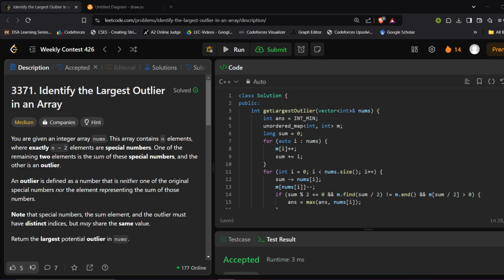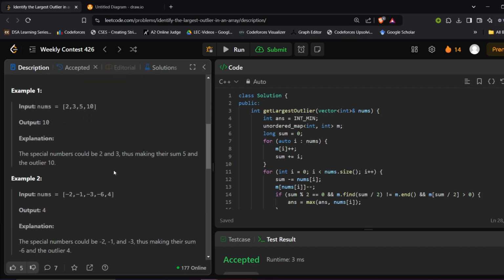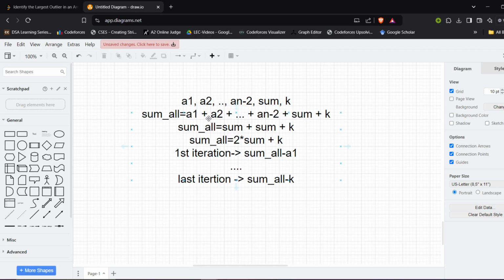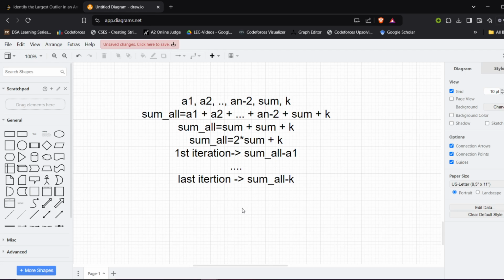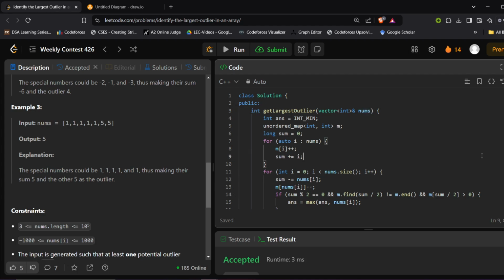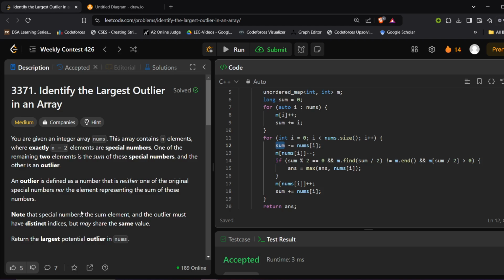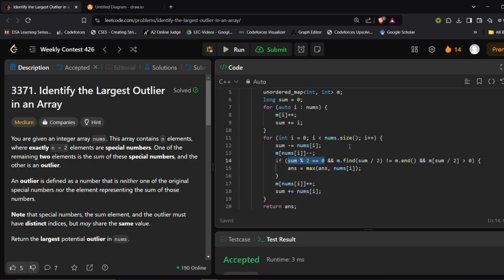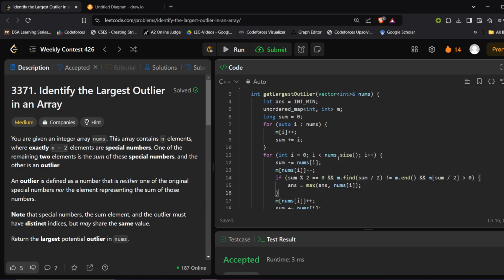Q2. Identify the Largest Outlier in an Array | Leetcode Weekly-426 | Editorial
3371. Identify the Largest Outlier in an Array | Leetcode Weekly-426 | Editorial